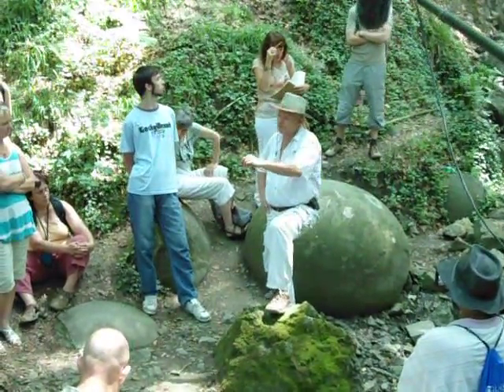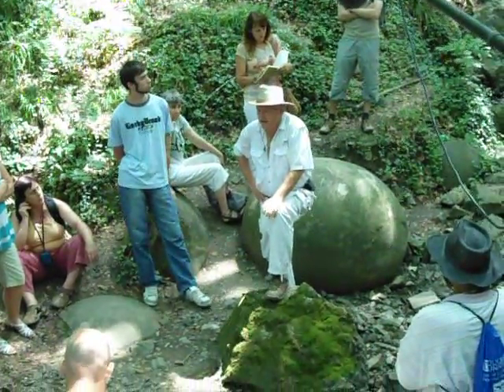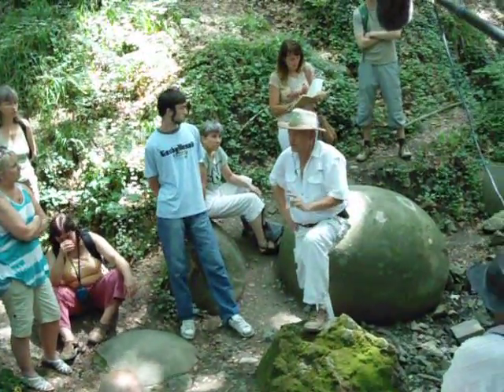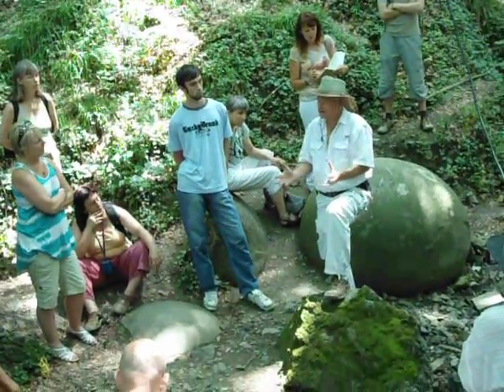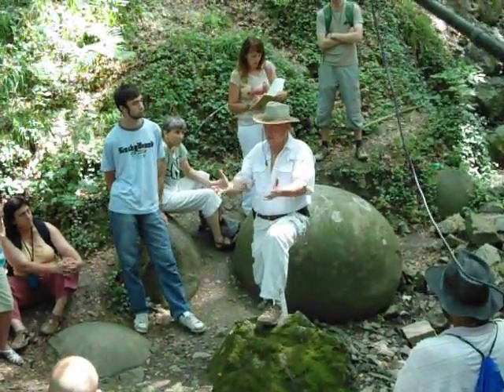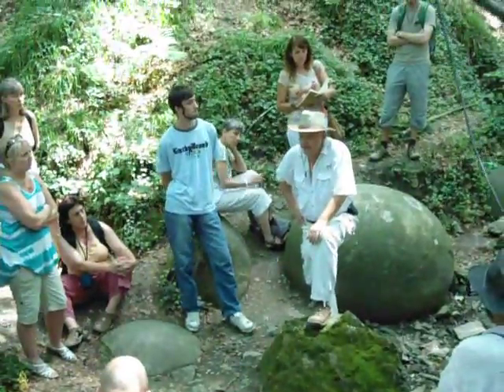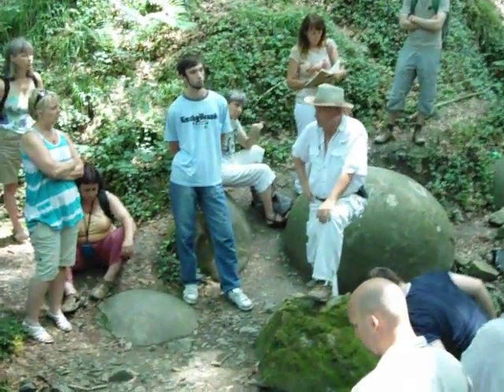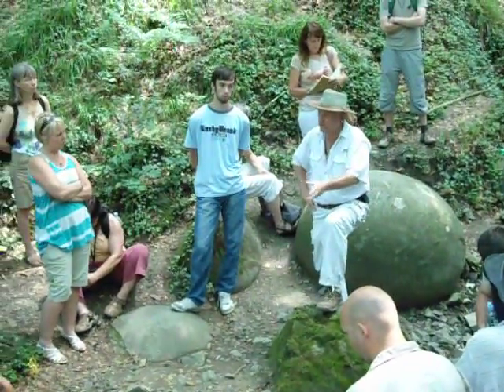Bosnian stone balls part 2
Bosnian stone spheres are pre-historical phenomena. Discoverer of the Bosnian Pyramids anthropologist prof. dr. Sam Osmanagich, Ph.D. visited locations of the stone balls in central Bosnian town of Zavidovici, explaining significance and purpose.These stone balls were poured in molds. Lab analysis at the Institute for Materials at the University of Zenica (2007.) have shown presence of calcium carbonate as a binder and element mangan used to enhance the hardness. "Archaeological park: Bosnian Pyramid of the Sun" Foundation has discovered and registered stone balls at 20 different locations throughout Bosnia-Herzegovina in a period 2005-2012.They were shaped in (1) granit and (2) volcanic stone and poured using (3) sandstone and additives. The stone spheres are present in southern Costa Rica, western Mexico, Easter Island, New Zealand, Russia and other places, as well. Their original purpose was linked to energy flow.